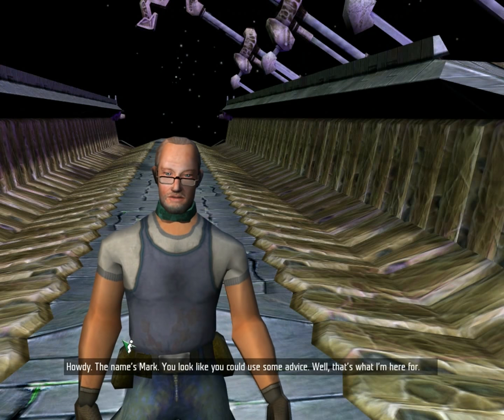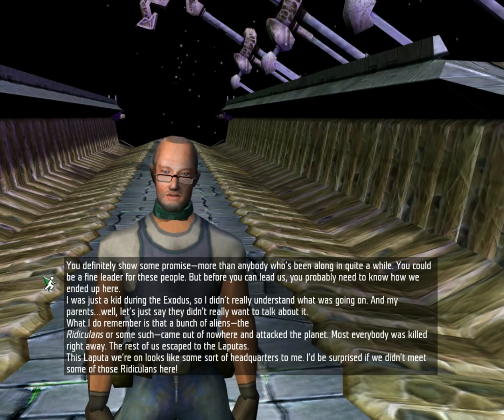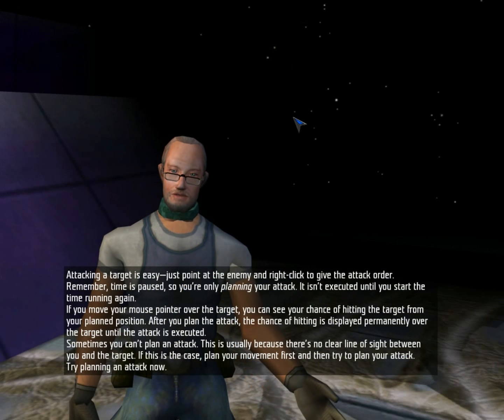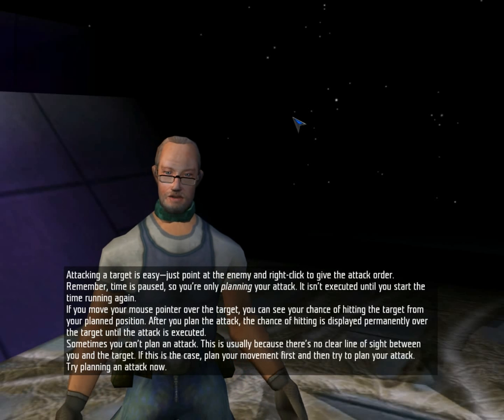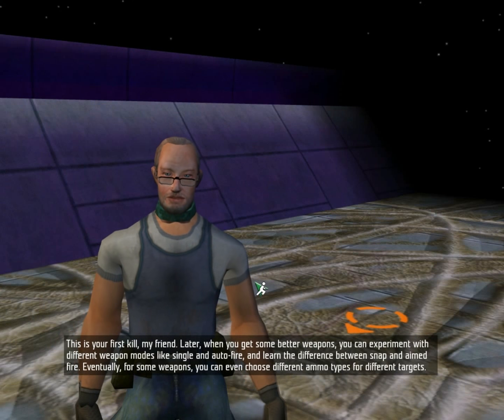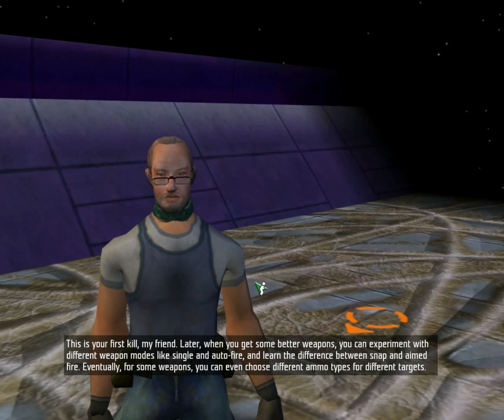UFO: Aftershock (ShadoWarrior's Total Rebalance mod) - Walkthrough / Videonávod - 2 [ENG/CZ]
No commentary..

Užijte si to. Bez komentáře. Překlad příběhu, zbraní, zbrojí, nástrojů, UFO a základen si můžete zapnout tlačítkem v pravém dolním rohu přehrávacího okénka youtube, měl by se ovšem zapnout automaticky.

Team / Tým:
There ain't one as of yet. / Zatím žádný.